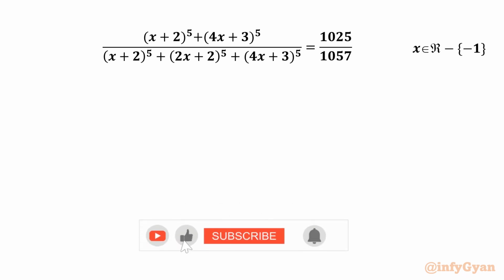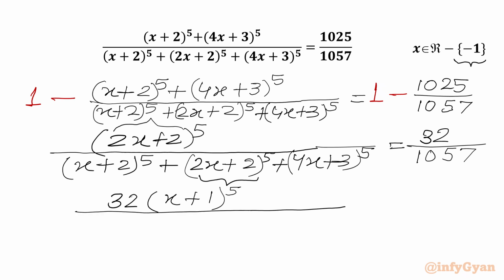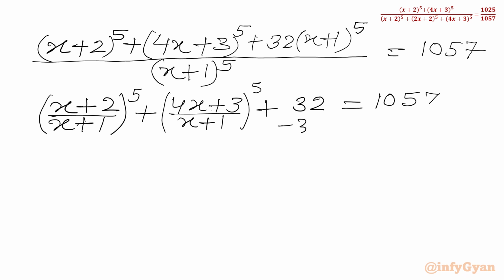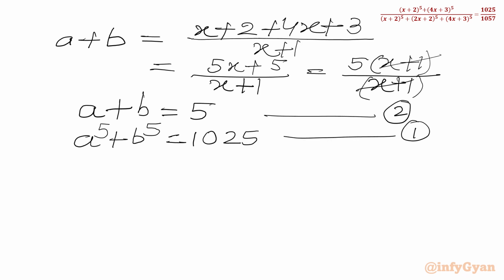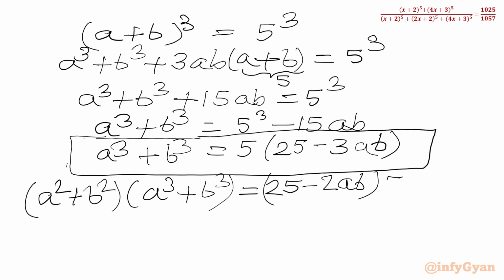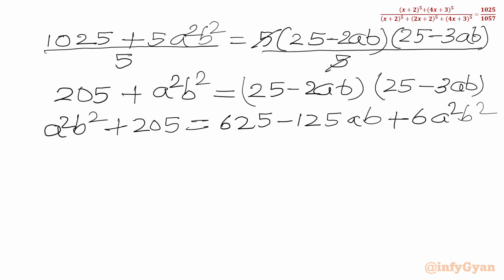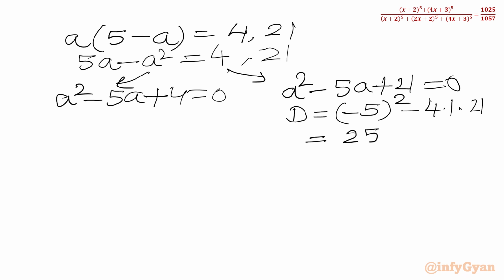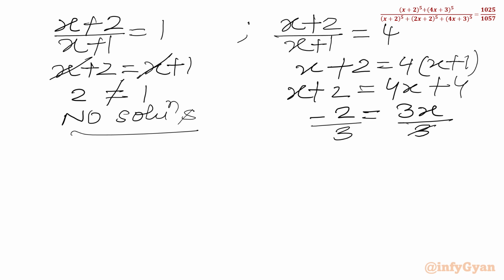Want to Solve Algebra Challenge? | Watch This Now!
In this algebraic video we will be solving an amazing algebra equation in an easy-to-understand way, making this video an excellent resource for beginners looking to build a strong foundation in algebra. This video breaks down complex concepts into manageable steps, ensuring viewers can confidently tackle rational equations with newfound ease.

In this tutorial, you'll learn:

1- Fundamental concepts with algebraic manipulations
2- Step-by-step demonstration of real solutions
3- Common pitfalls and how to avoid them
4- Expert tips and tricks for solving problems quickly and accurately
5- Practice problem with detailed solutions